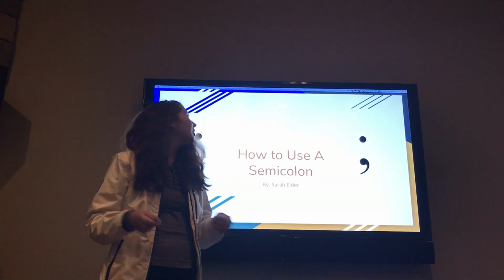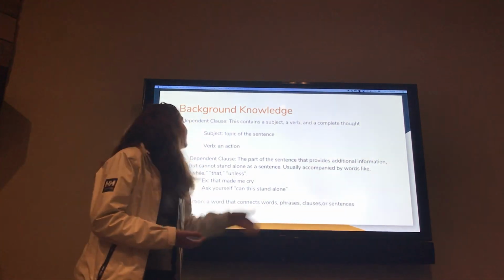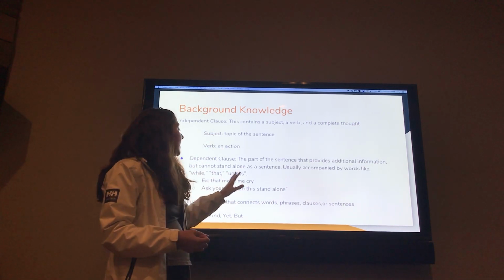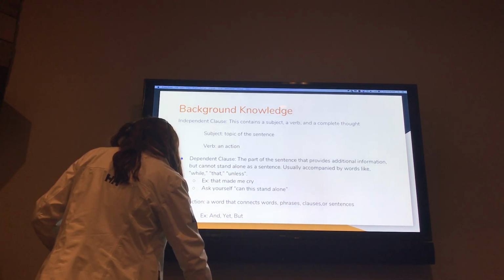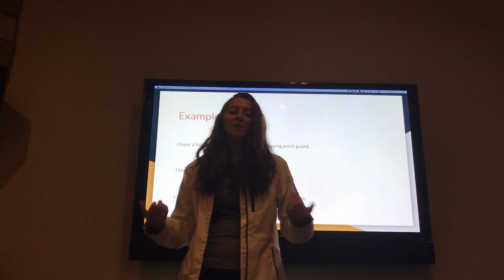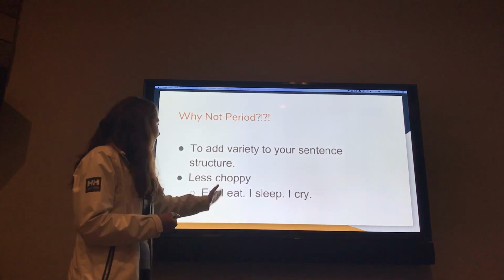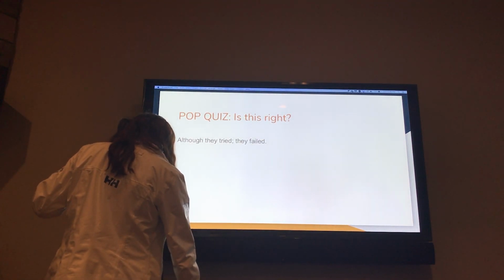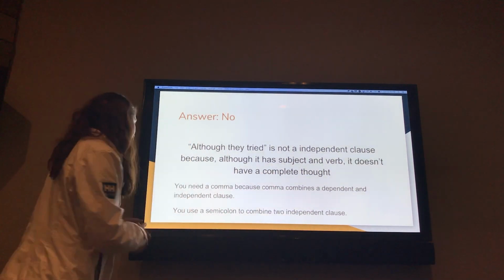How to Use a Semicolon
this is the presentation for my english 12a class